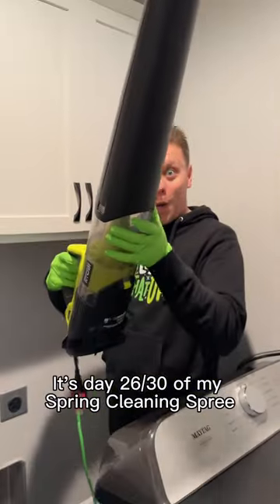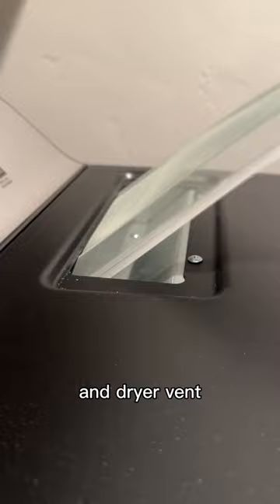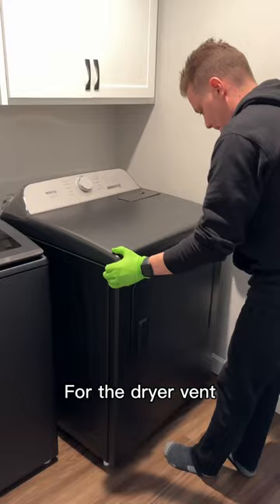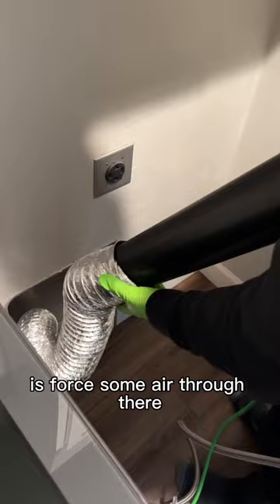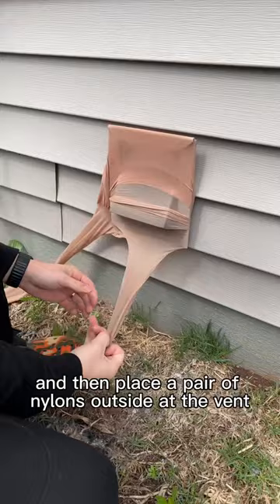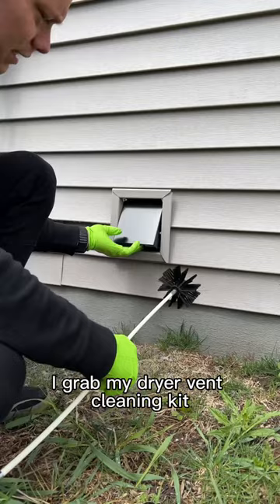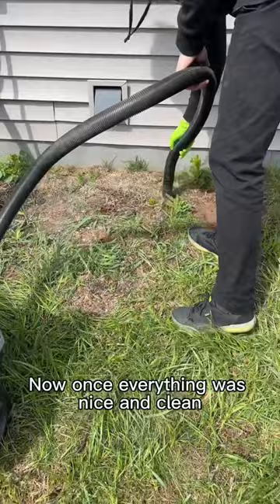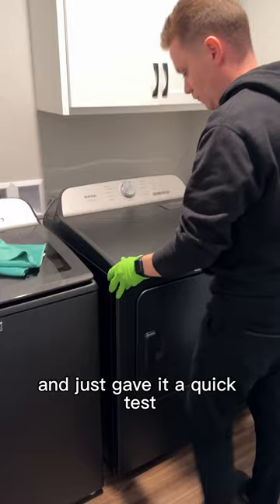How to clean out your dryer vent | Day 26/30 of my Spring Cleaning Spree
Today is Dryer Cleaning Day! It’s Day 26/30 of the Spring Cleaning Spree and I promised something satisfying. Cleaning the vents of our dryer not only calms my clean freak soul; but it also makes our dryer last longer, work better, and keeps our home safe. If you have an internal lint trap you may need to do a little more detailed brush and vacuum to get all the lint. It is an investment, but one you can use for years to come. Depending on how many animals you have and the age of your dryer, I suggest cleaning your vents at least once a year. I do use a few power tools today. The leaf blower you don’t necessarily need to have, but to use the vent cleaning kit you will need a power drill. If this task intimidates you, no worries, there are usually local cleaning companies that will offer this service. Happy Friday and we’ll see you tomorrow for day 27!